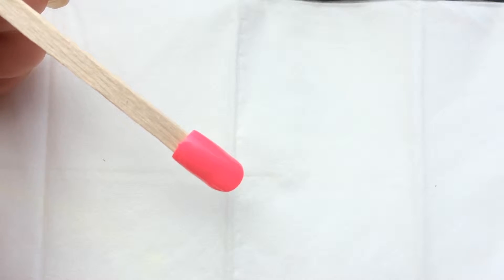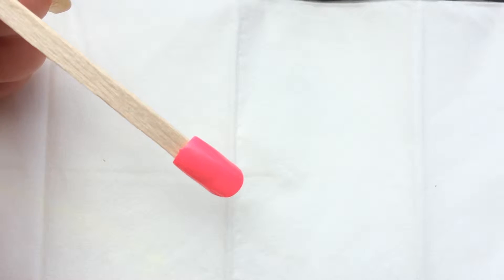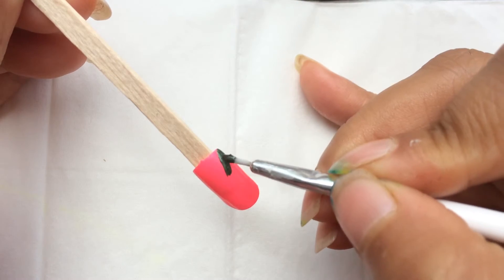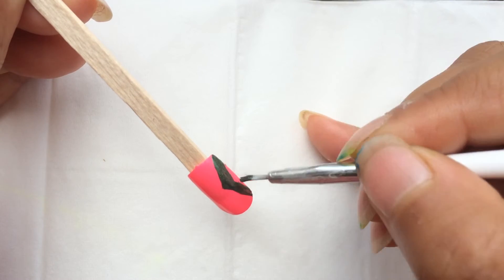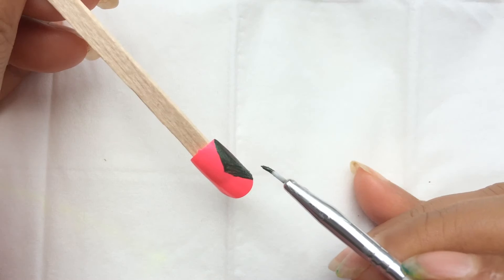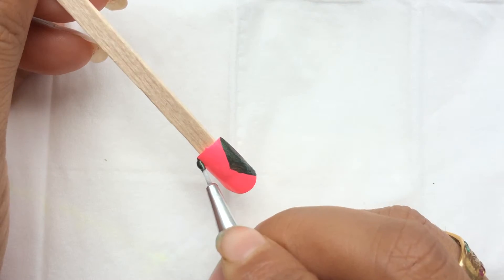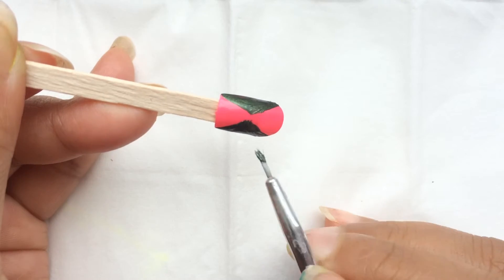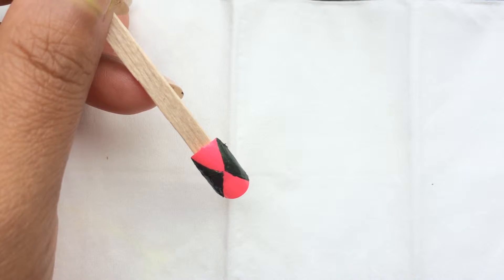Easy Green nail art in telugu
Things needed to do this nail art:

1. Silver colour nail striper
2. Neon pink nail polish
3. Dark Green nail polish
4. Base/top coat

How to do:
1. Apply a thin layer of base coat to protect your nails natural oils.
2. Apply 2 coats of neon pink nail polish.
3. Let it dry off.
4. Using dark green colour nail polish, now draw triangles as shown in the video. You will get to know when you watch the video exactly how we can do it.
5. Now using silver colour nail art we have to draw border lines to the green triangles to give a good look.
6. Let if dry off completely to avoid smudging.
7. Apply top coat to protect your nail art as well as to get glossy look to your nail art :)

You can view more videos on my Facebook page.

and also you may view my nail art videos on my webpage @ below link:

Enjoy Nail Art :)